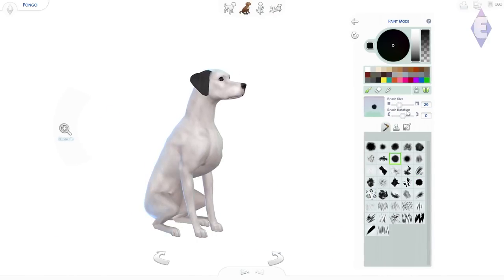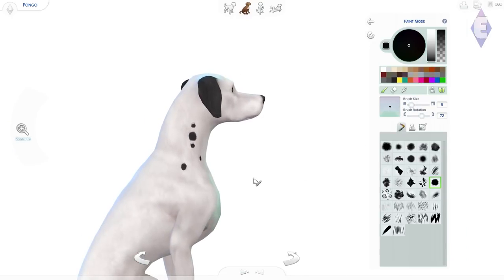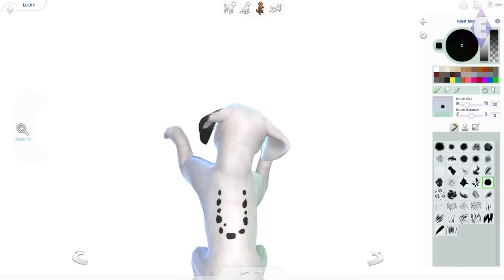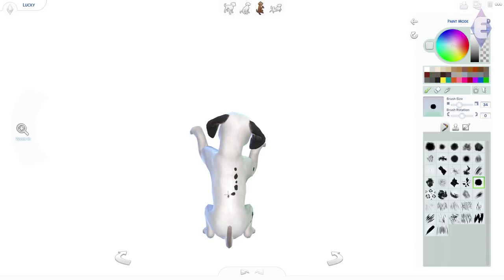101 Dalmatians | Create a Pet | The Sims 4 Cats and Dogs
The Sims 4 Cats and Dogs is out guys, so excited! Today I do some more Create a Pet, and I make Pongo and Perdie and four of their sweet puppies! I also make Cruella De Vil! I hope you enjoy loves xx

To download my sims and pets, find me on The Sims 4 Gallery! My origin ID is Eunagina, and you can also find my creations by searching for Eunagina